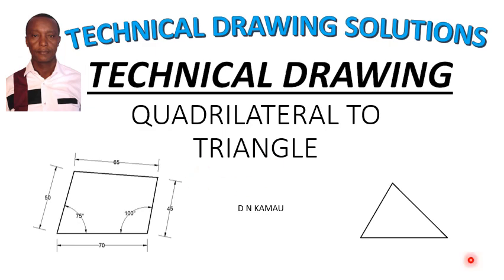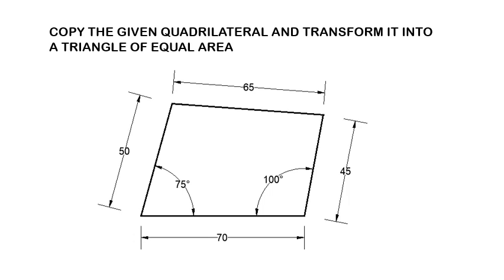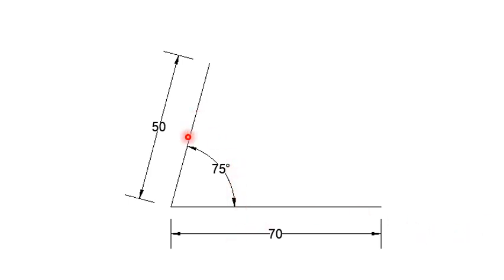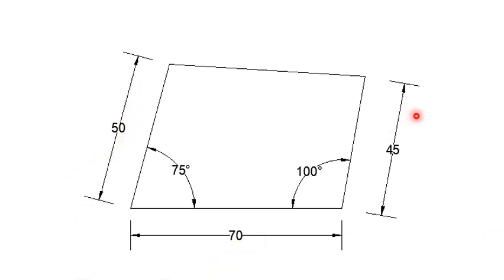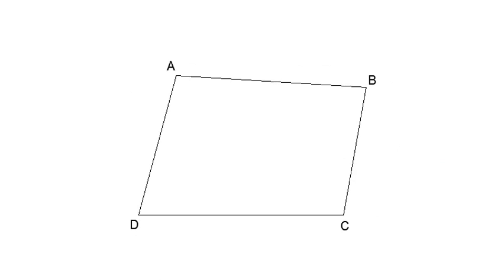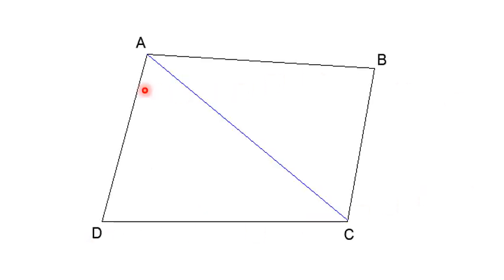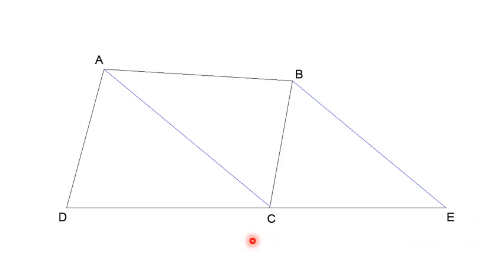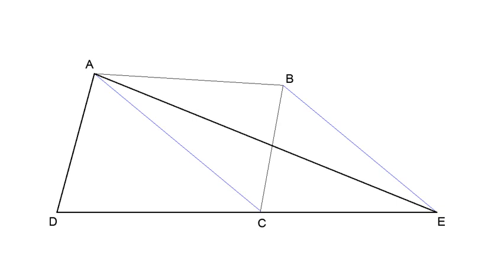QUADRILATERAL TO TRIANGLE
1. To draw a given quadrilateral
2. To convert it into a triangle of equal area
3. Figures of equal areas